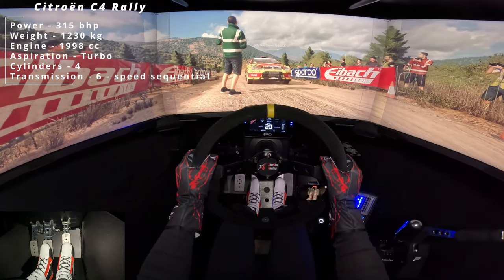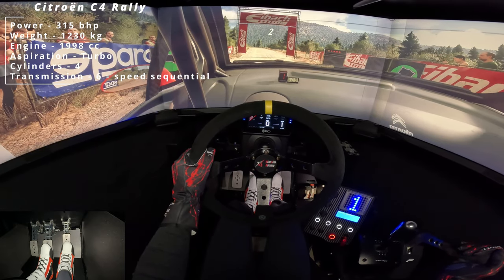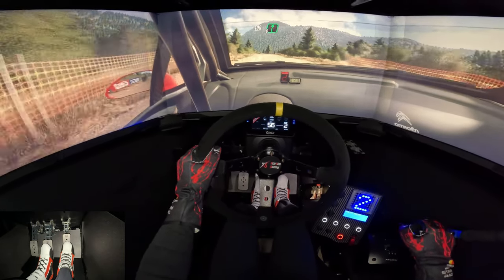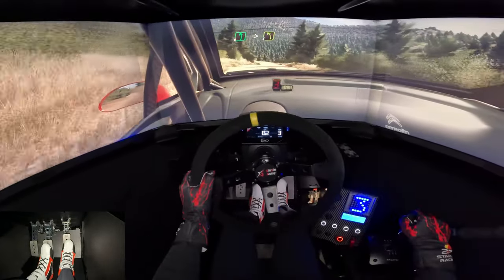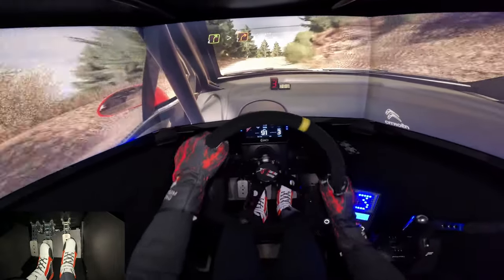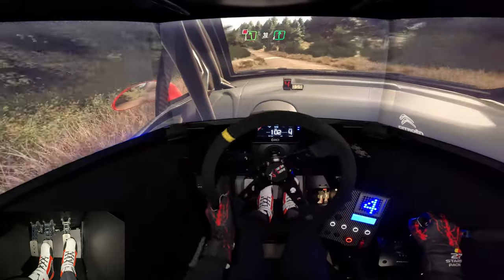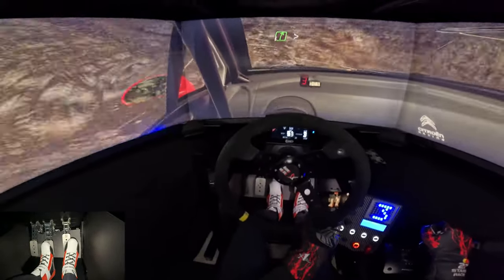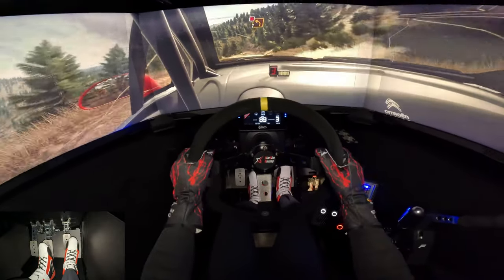DIRT Rally 2.0 POV | Mastering the Tough Tsiristra Thea Stage with Citroën C4 | Rally of Greece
In this video, I take on the brutally challenging Tsiristra Thea Stage in the heart of Argolis, Greece, driving the iconic Citroën C4 Rally. Known for its sharp turns, unpredictable terrain, and narrow mountain roads, the Tsiristra Thea Stage is one of the toughest tests in rallying. With tight hairpins and rocky surfaces, this stage puts both the driver’s skill and the car’s durability to the ultimate test.
    The Citroën C4 Rally is a legend in the sport, and I’ll be pushing it to its limits to tackle the unforgiving Greek landscape. The combination of high-speed straights, sudden elevation changes, and tight, technical sections makes this one of the most exciting and nerve-wracking stages in the Rally of Greece.

Cockpit and Seat: GTOmega Prime Cockpit XL RS
Motor: Simucube 2 Sport (17Nm)
Wheel: RUNIGOO Steering Wheel, 350mm Deep Dish
Pedals: Heusinkveld Sprint Pedals
Shifter: Fanatec Clubsport Sequential
Handbrake: Fanatec Clubsport
Dashboard: GRID DDU5 Dashboard Display Unit
Button Box: GT3-PRO sim racing Button Box
Video Capture: GoPro Hero11 Black

PC specification:
Displays: Triple Samsung Odyssey G7 32" LED Curved QHD
GPU: MSI Gaming X Trio GeForce RTX™ 4090
CPU: Intel® Core™ i9-13900K
Motherboard: ASUS ROG STRIX Z790-E GAMING
RAM: Corsair Dominator RGB 32GB DDR5 7200MHz CL34
Main disk: Samsung SSD 980 PRO 2TB